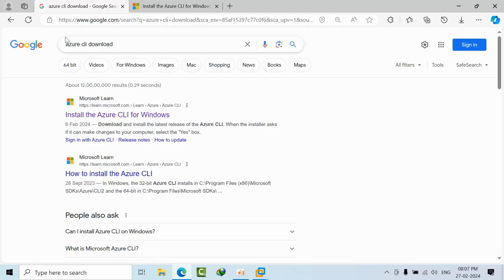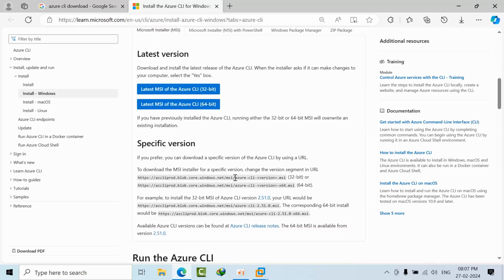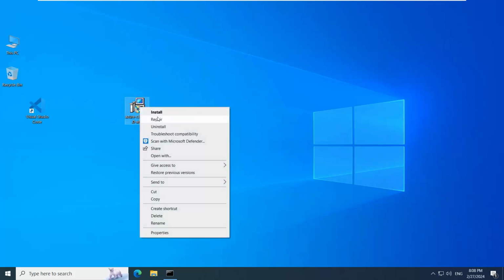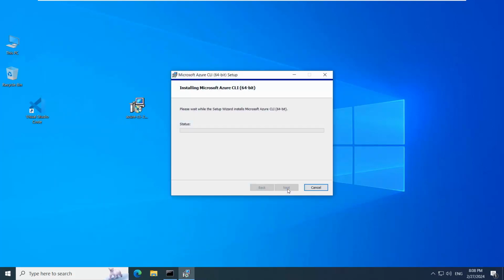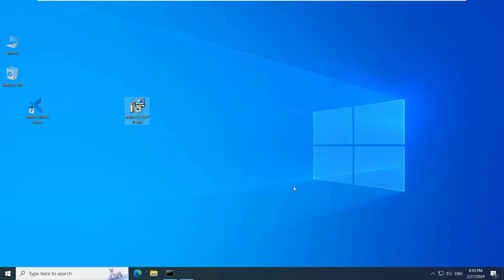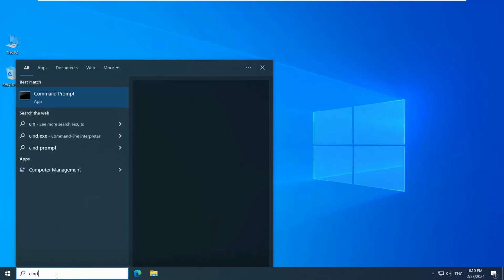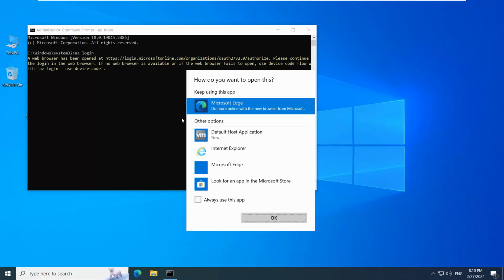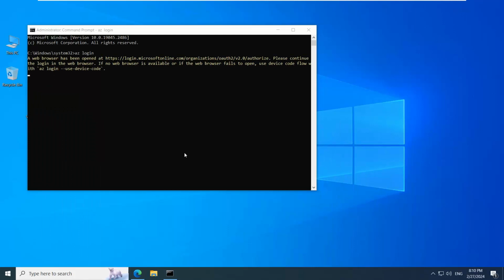How To Install Azure Cli Module in Windows